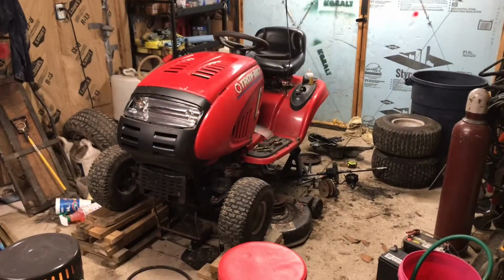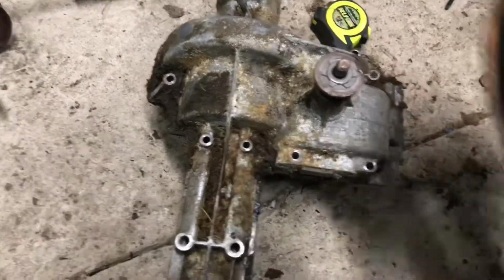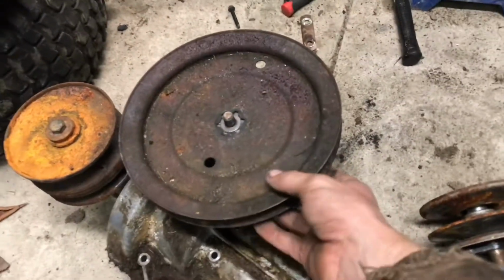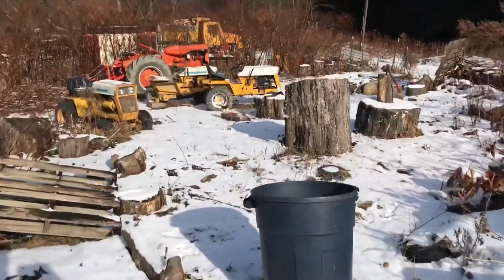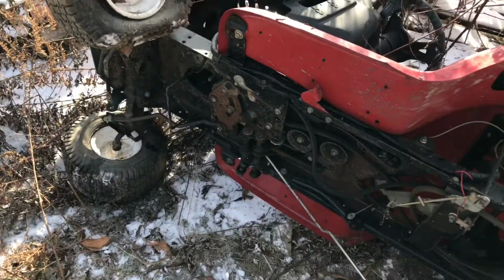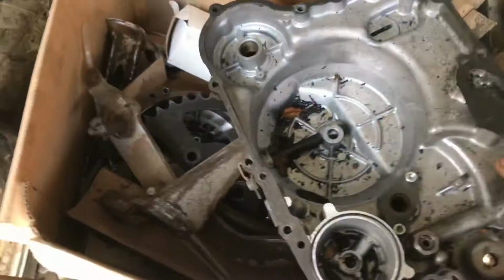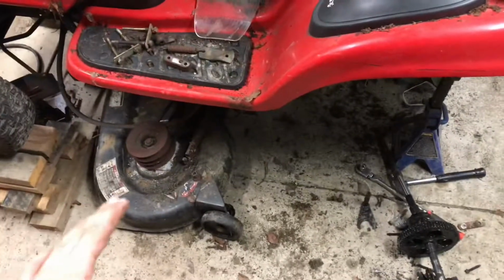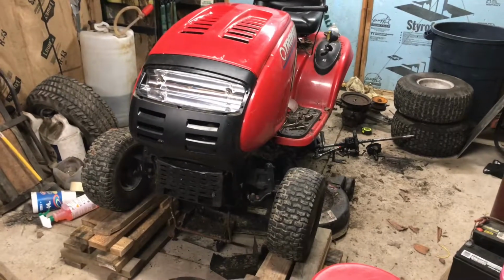Lawnmower transmission swap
Swapping transmission into my Troy built 46” I got for free from a toro 42” I also got free